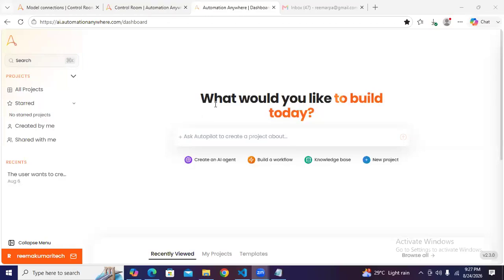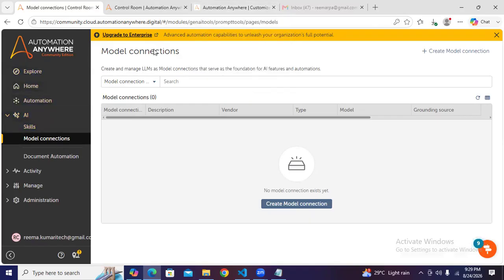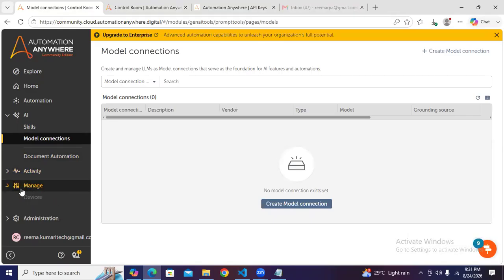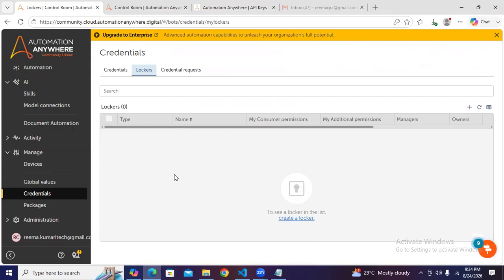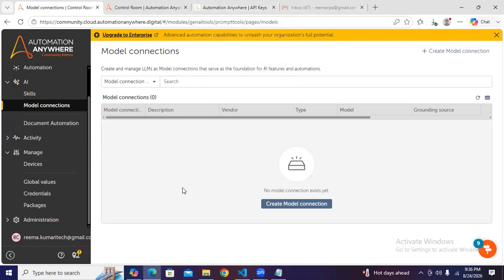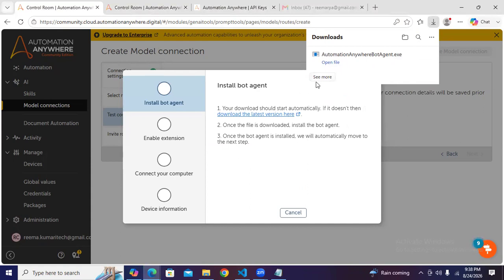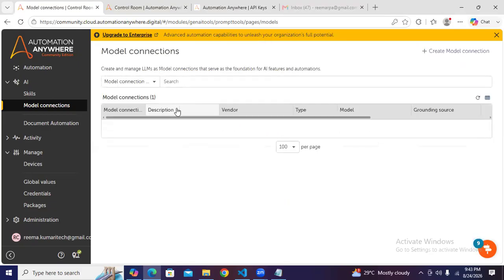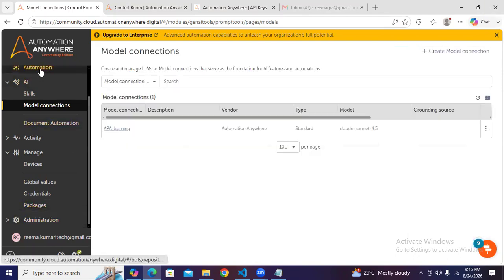#2 | Automation Anywhere APA /EKB: API Credentials & Model Connection Setup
In this second session of the Automation Anywhere APA /EKB Tutorial Series, I have explained how to establish a connection between Automation Anywhere 360 and APA so that we can use the Custom Agents created in APA /EKB from an Automation Anywhere bot.

In this session, you will learn:

How to use the API Key and Secret Key generated from APA /EKB
How to create credentials in the Automation Anywhere Credentials Vault
How to securely store the API credentials
Where to find the Model Connections option under the AI section
How to create a Model Connection between Automation Anywhere 360 and APA /EKB
How the connection enables Automation Anywhere to communicate with APA /EKB
This session focuses on the connectivity and authentication setup required before calling the Custom Agent from an Automation Anywhere bot.

Next session: Understanding the different ways to configure the Model Connection and connect to a specific APA /EKB Custom Agent.